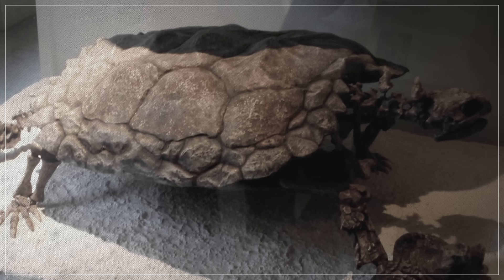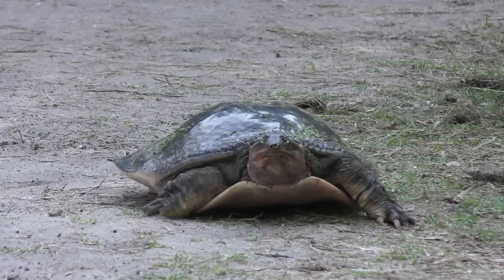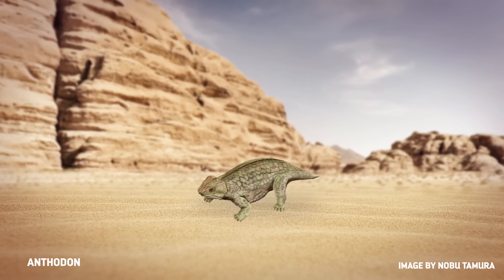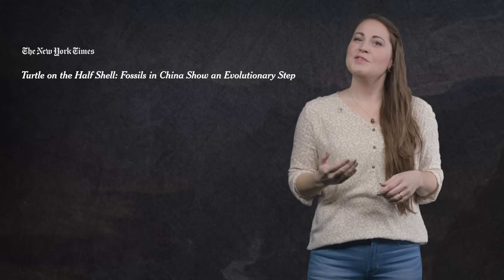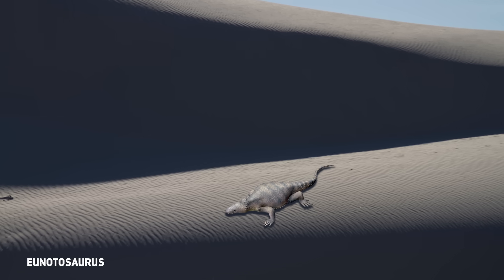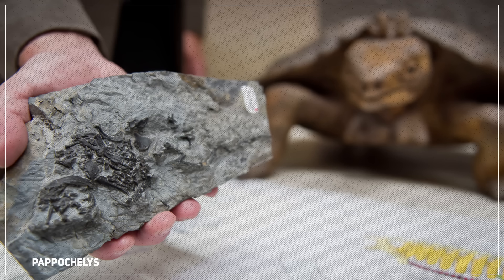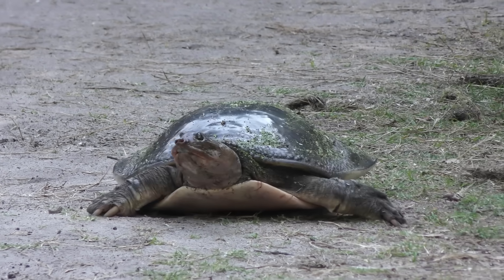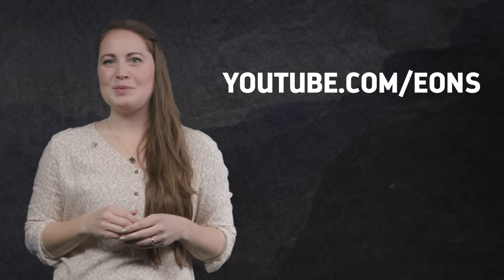How the Turtle Got Its Shell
↓ More info below ↓

Where did turtles come from? And how did they get their shells? The answers to these questions would eventually cause scientists to rethink the entire history of reptile evolution.

Thanks as always to Nobumichi Tamura for allowing us to use his wonderful paleoart Additionally, a big thank you to Tyler Lyson, Luke Norton, Andrey Atuchin, and Gaberiel Bever for their images of Eunotosaurus.